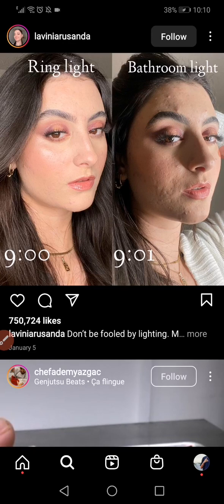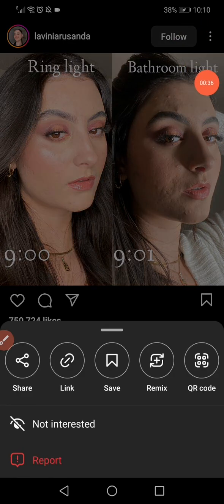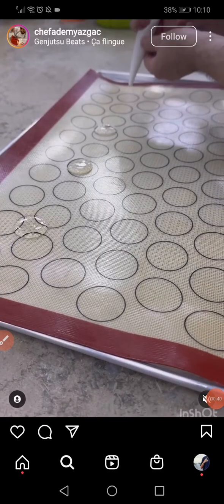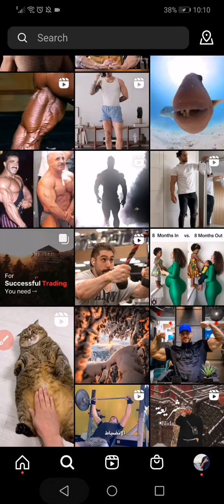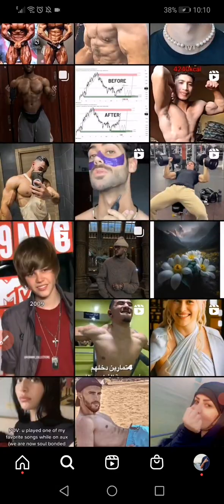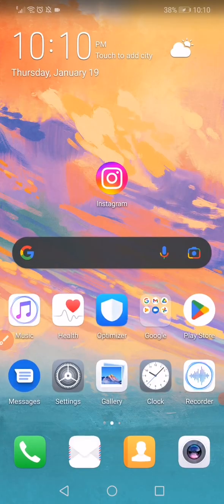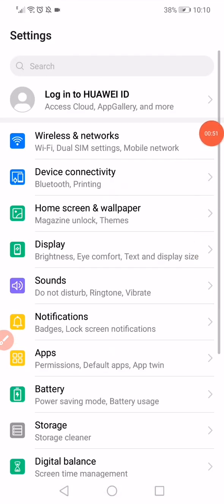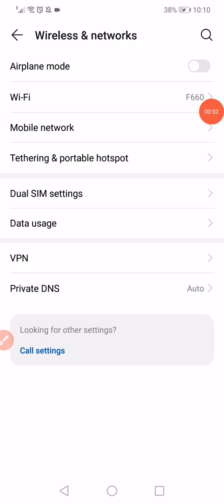How To Reset Your Instagram Explore Page on Android and IOS 2023